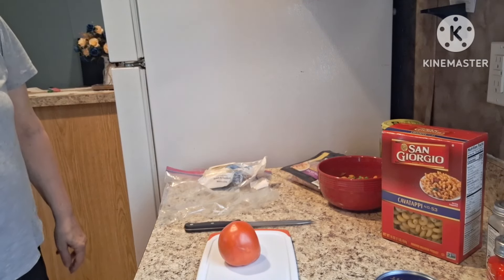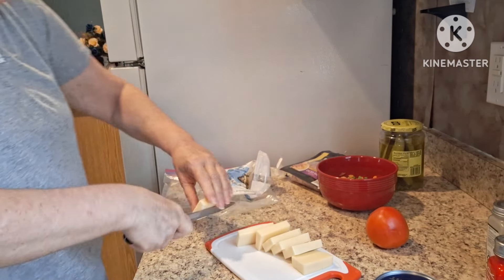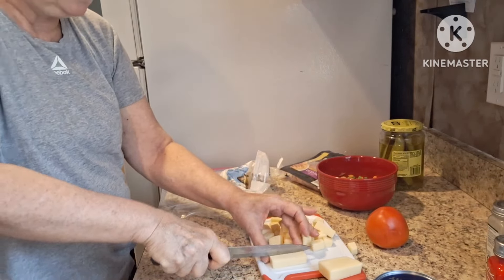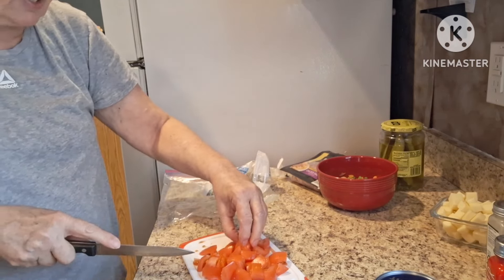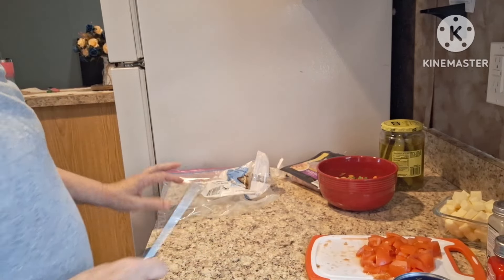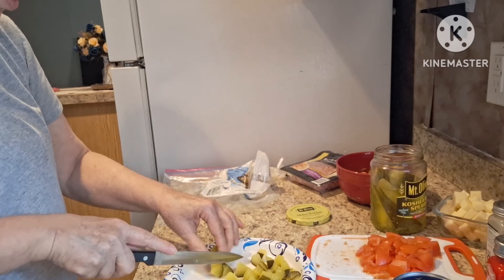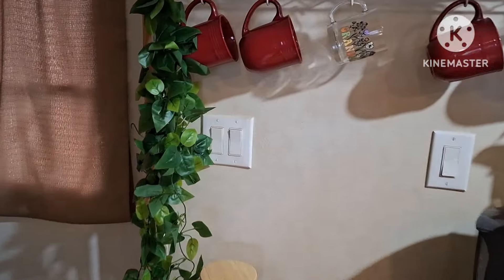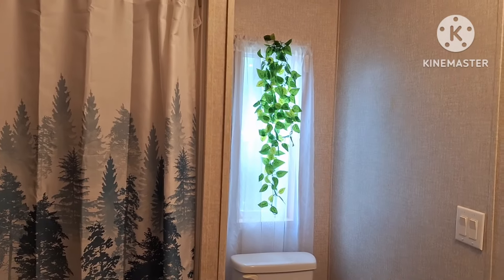making a delicious pasta salad !